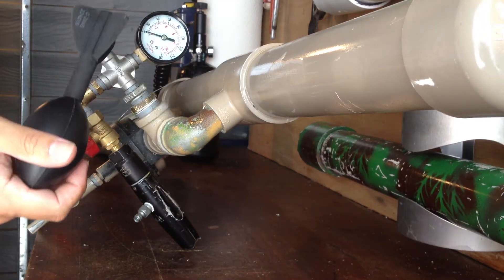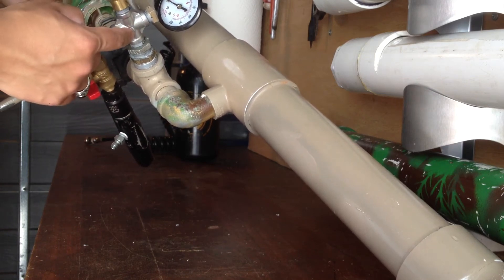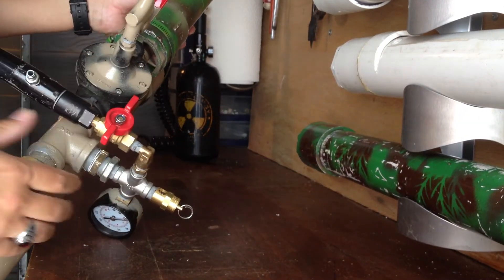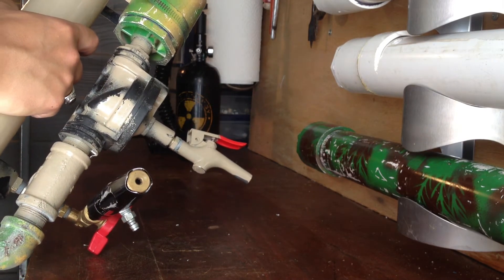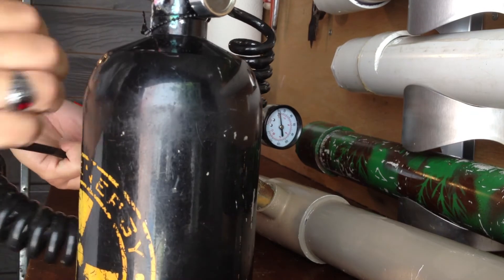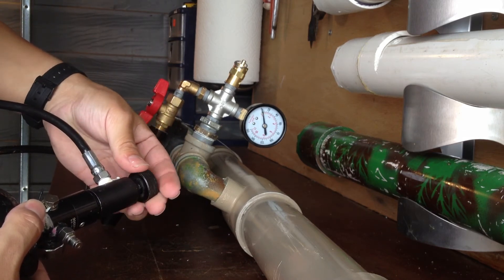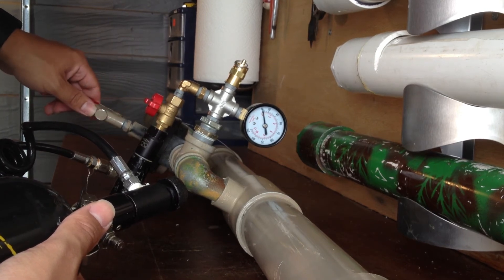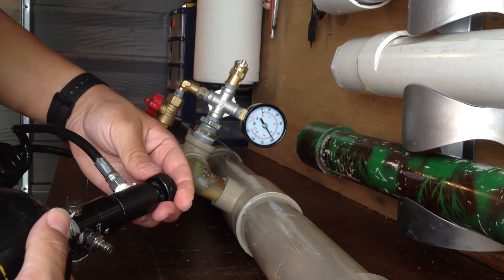Paintball Nerf Vortex Rocket Launcher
This is my current working rocket launcher. It will lob a Nerf Vortex/Aero Flyer football over 100 yards. With the permission of my local paintball field, I have used the launcher in actual paintball games, firing it at bunkers to eliminate the people hiding behind the bunker. The Bob Long Torpedo Inline regulator takes the 3000psi air in the airtank and reduces it to 100psi for the launcher. I have read the rules to many different paintball scenarios, and this launcher meets the safety requirements for most of them.